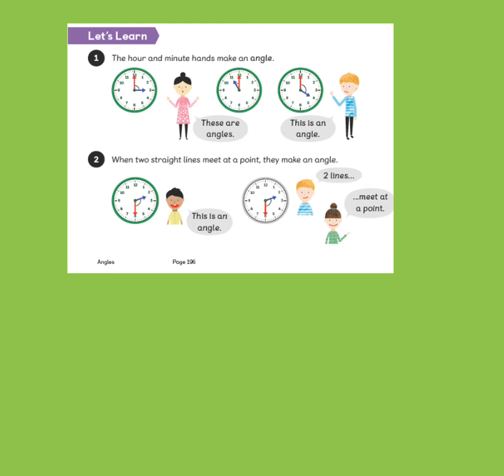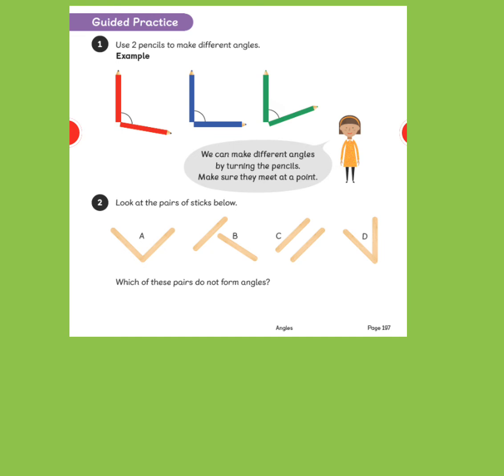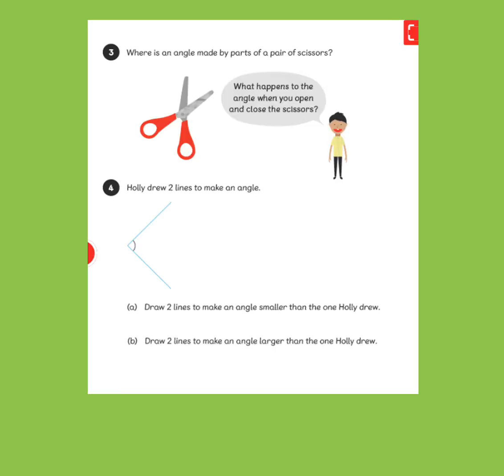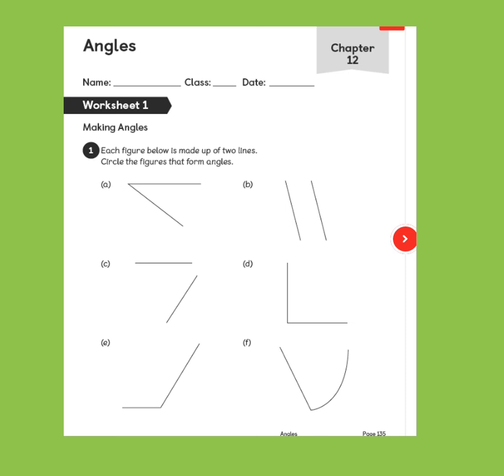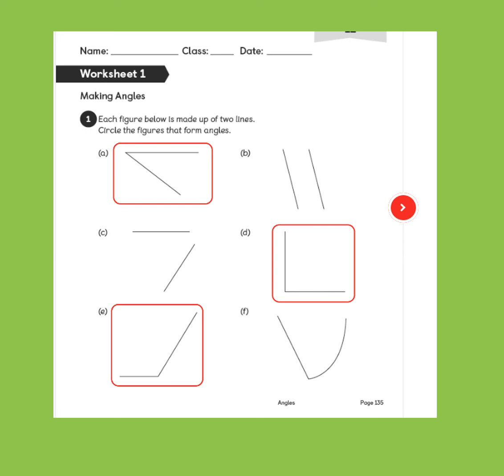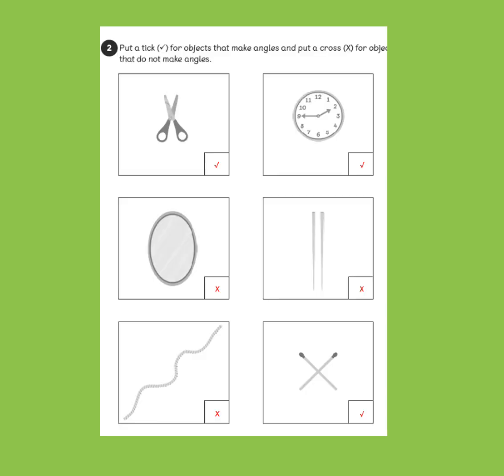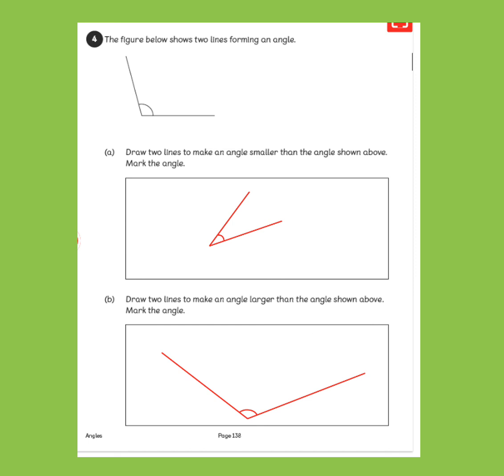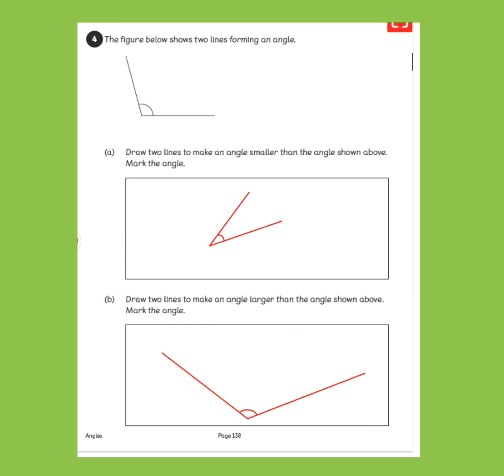Year 3 Maths Monday 1st June 2020